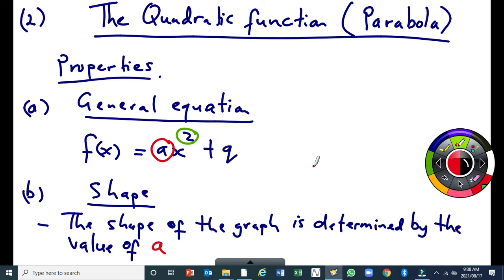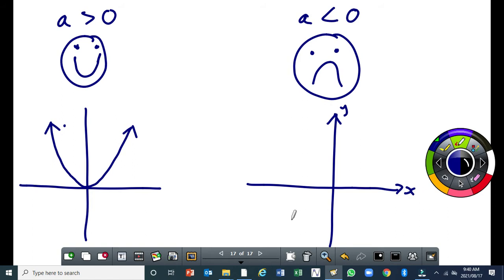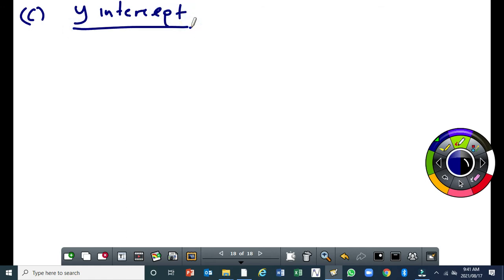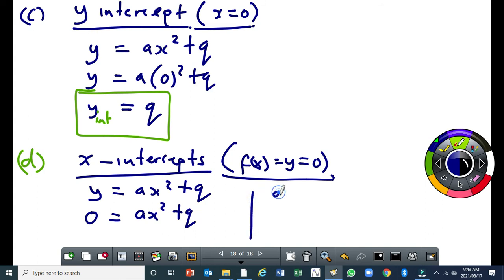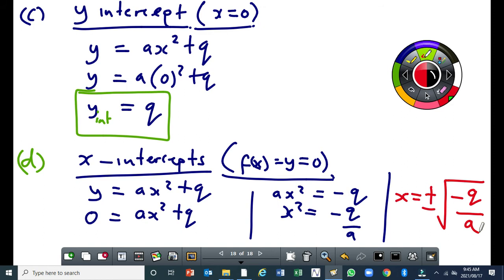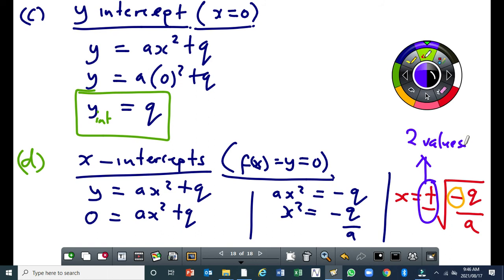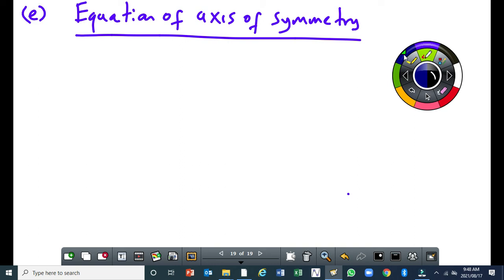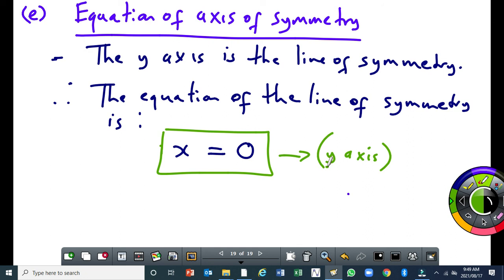The Quadratic Function Part 1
In this video i introduced the The Quadratic function.